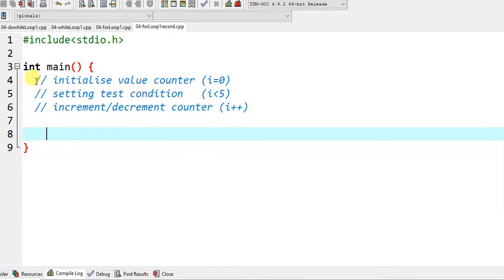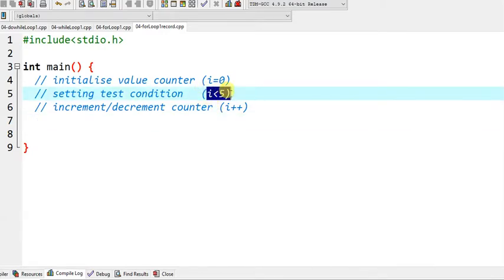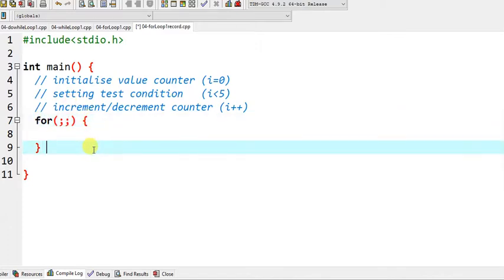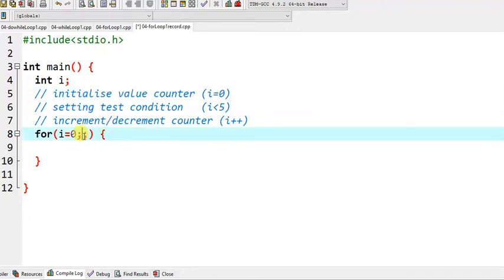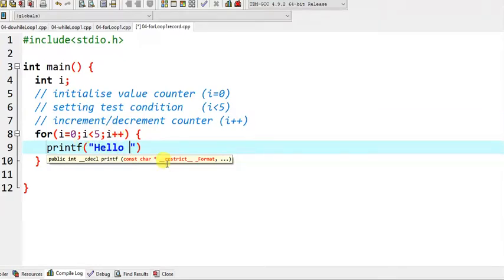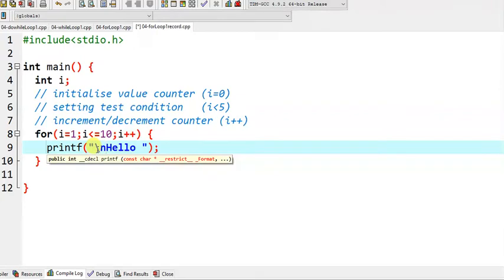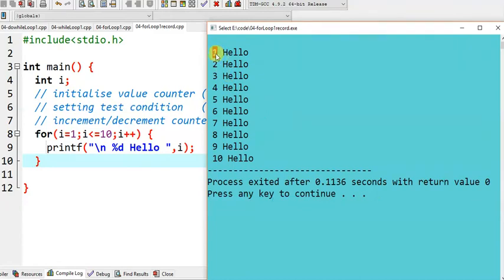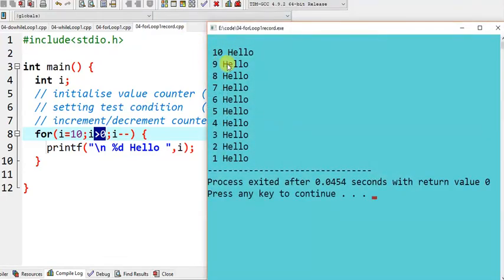04 FOR Loop p1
c program Loop statement FOR